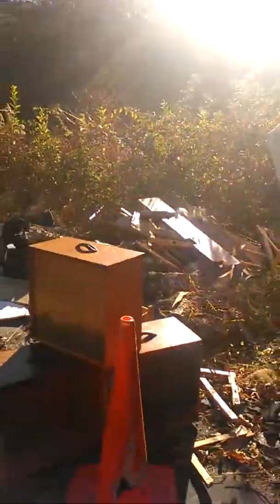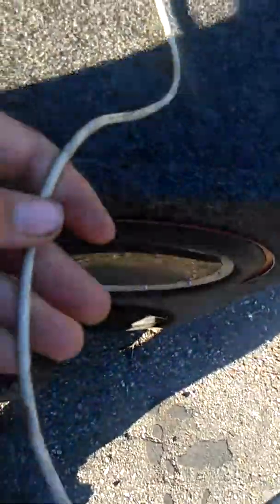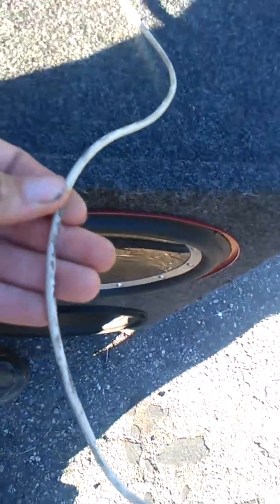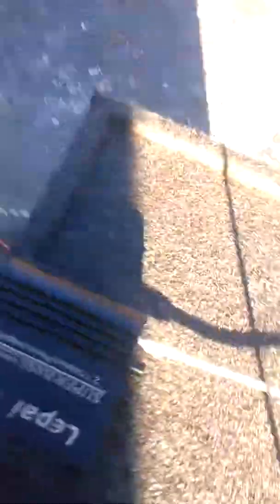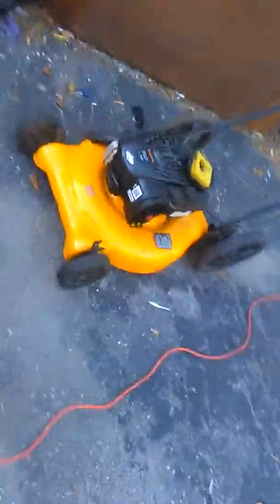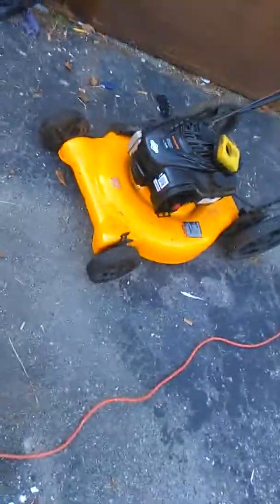Vlog with both speakers going #2